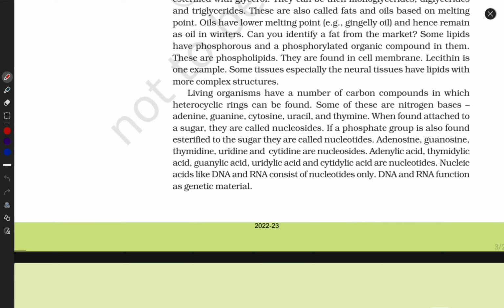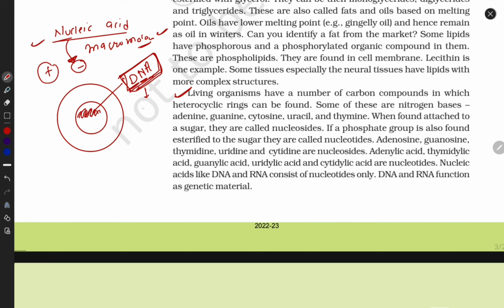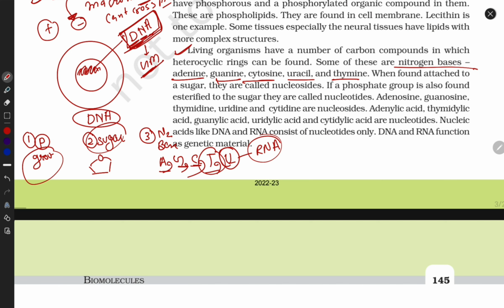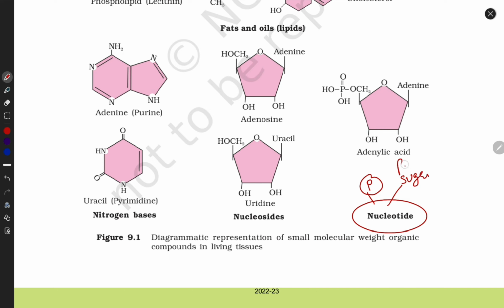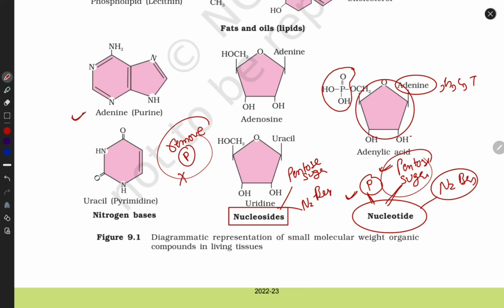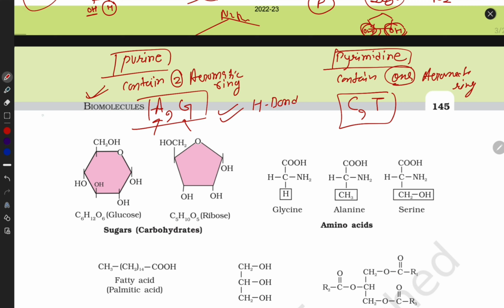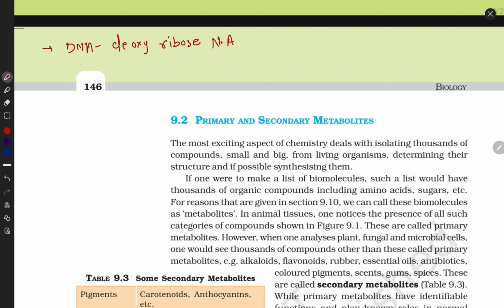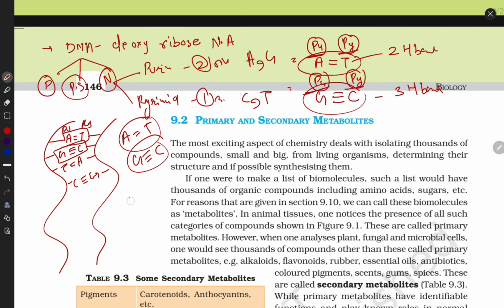Class11th Biology | Chapter 9 | Complete NCERT explanation in one month | Explanations in English